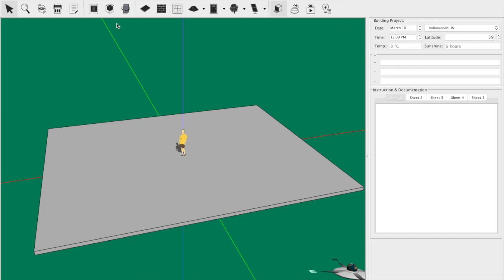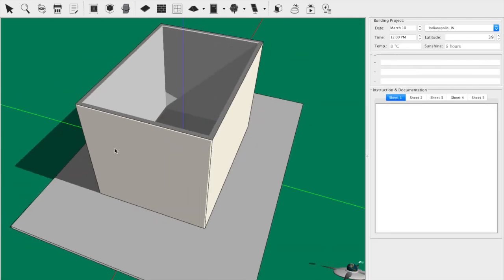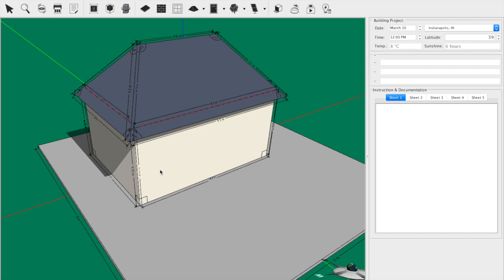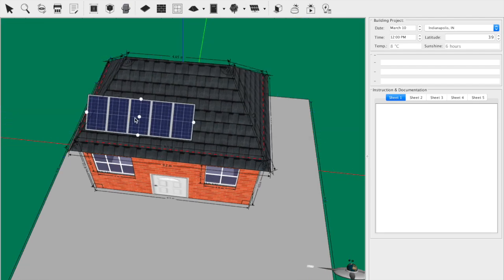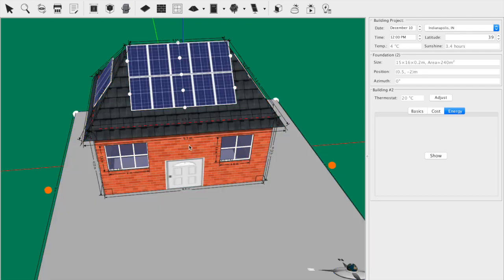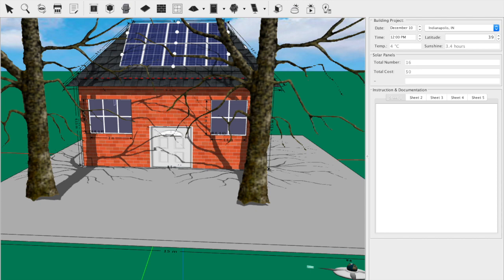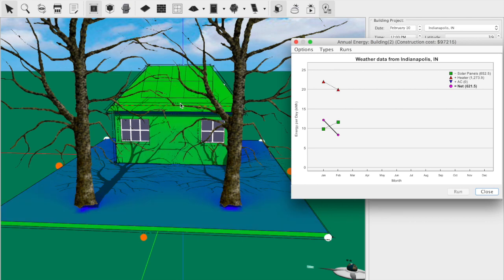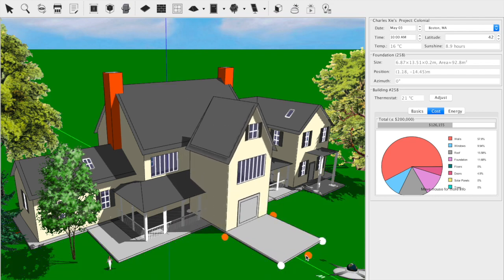Visual Instructions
This video is about Visual Instructions on Energy 3D!